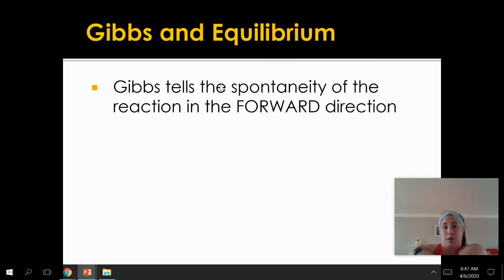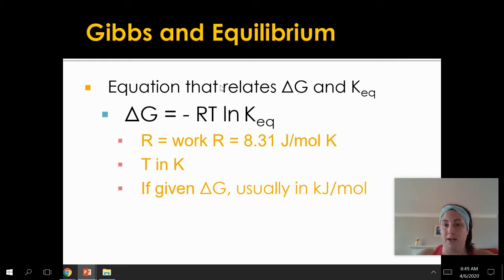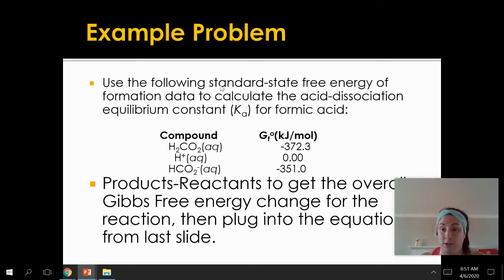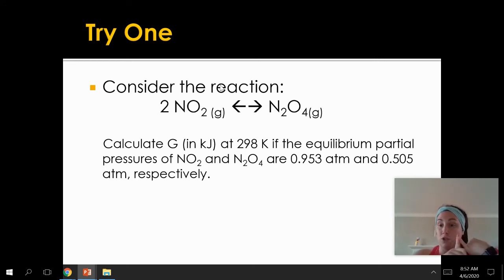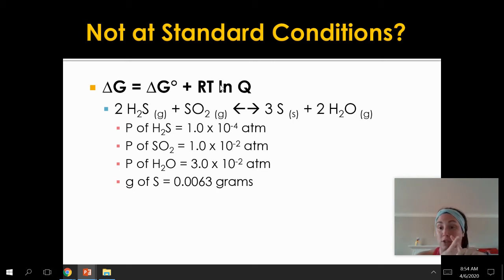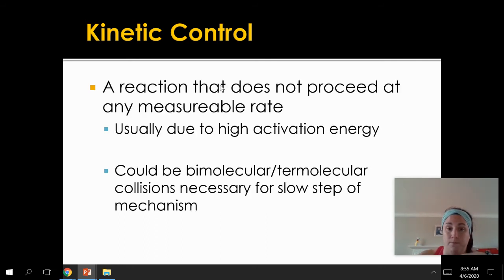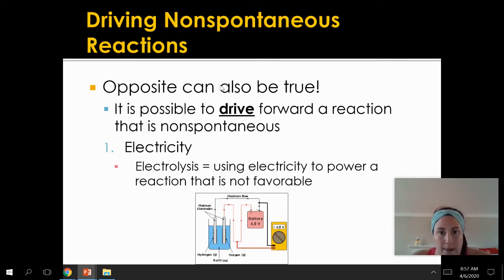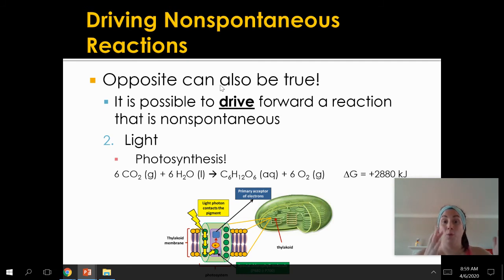Free Energy and Equilibrium